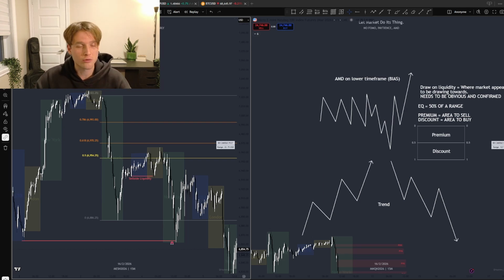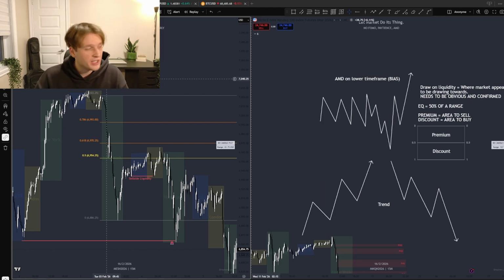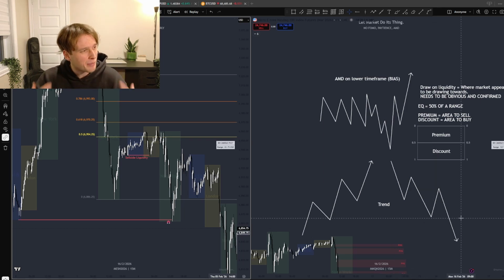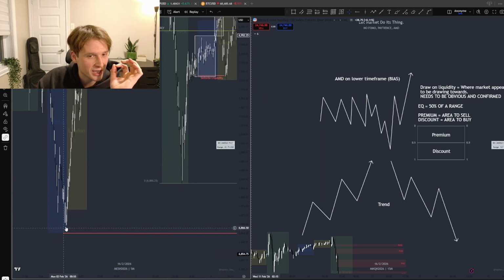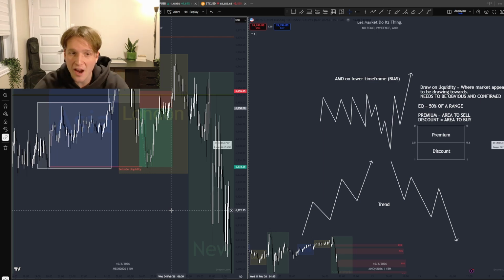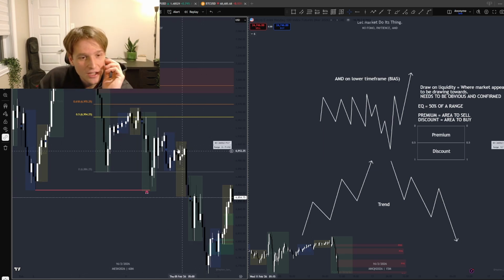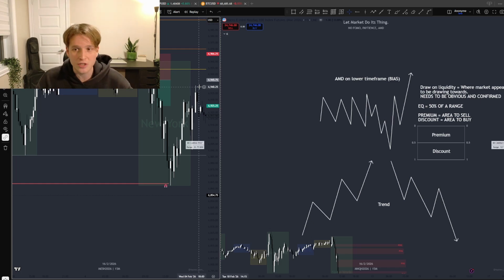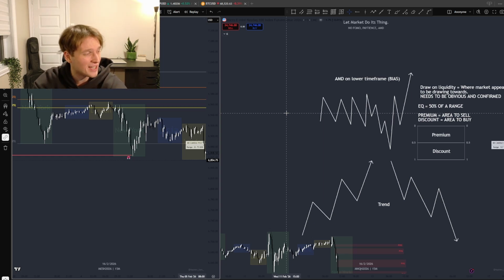The ONLY 10AM PO3 Strategy You Need That Will Print Money (Finally Simplified)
🚀 **FREE TRADING RESOURCES + MENTORSHIP**

📲 **FOLLOW JDTRADES**

I document my trading journey, break down the JD Model, review trades, psychology, execution, risk management and what it actually takes to become a more consistent trader.

If you’re an intermediate trader who understands trading but still struggles with consistency, overtrading, discipline or execution, check out the website above for free resources and mentorship information.